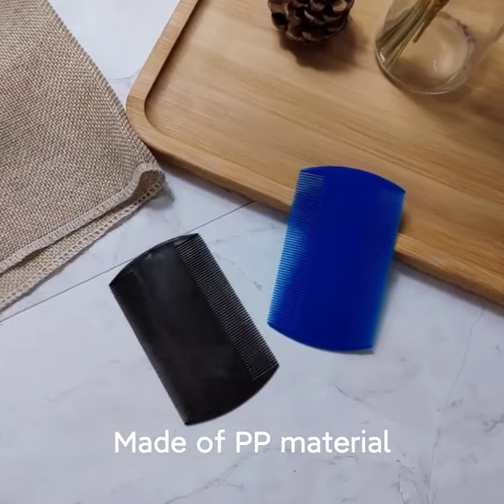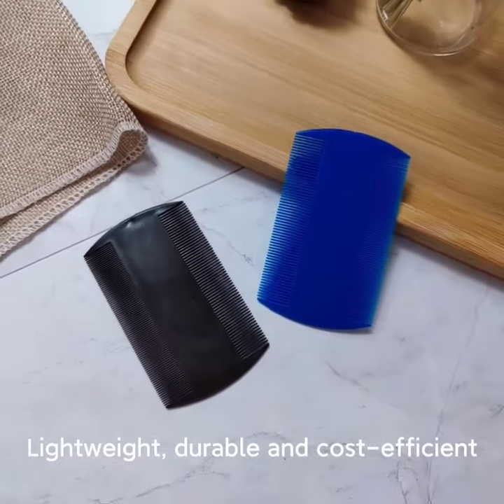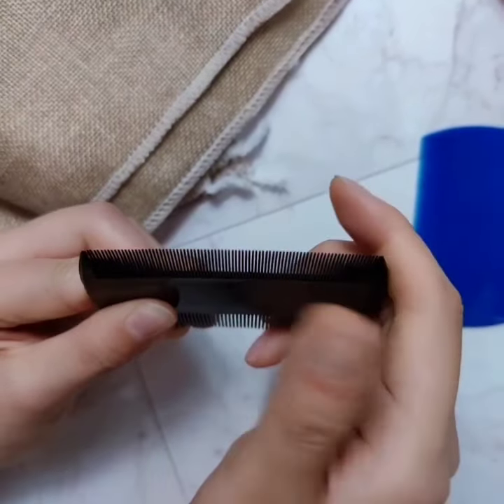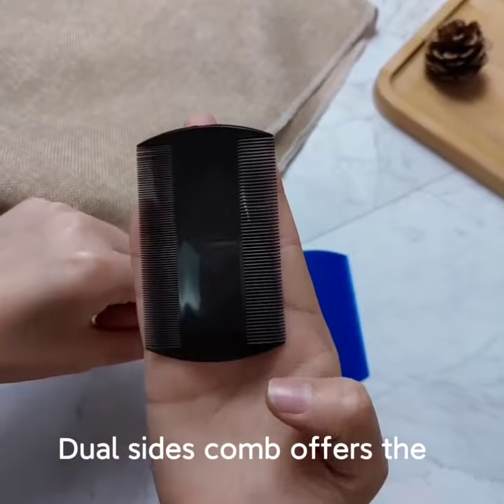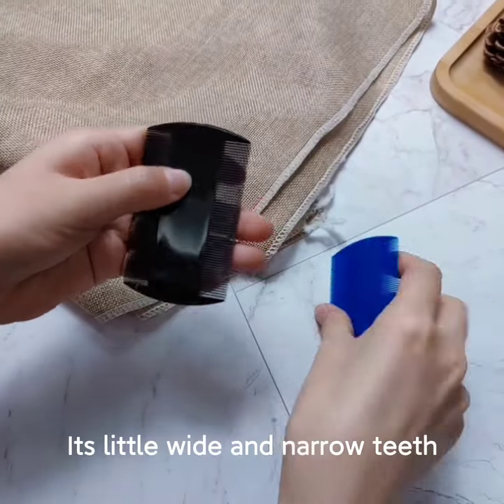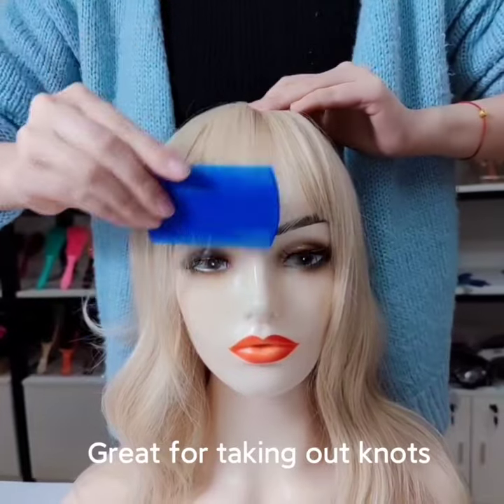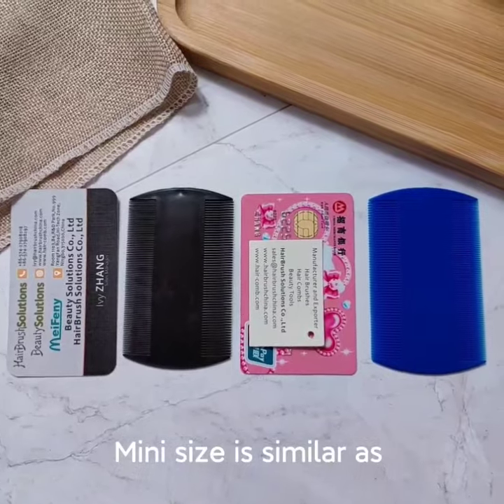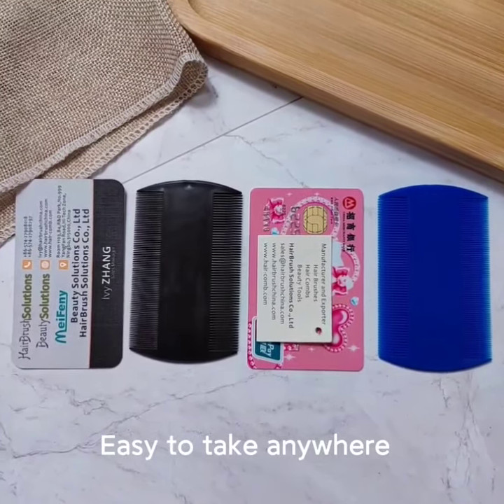Plastic Removal Dandruff Nits Head Louse Treatment Small Lice Removing Hair Comb#shorts